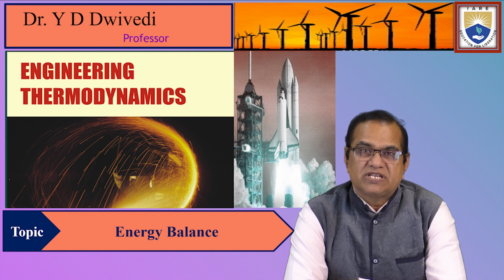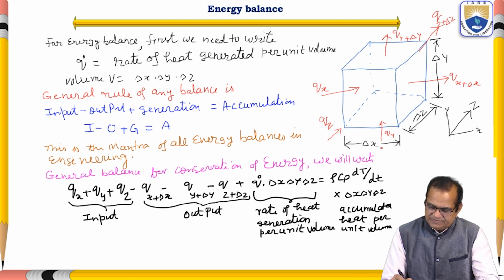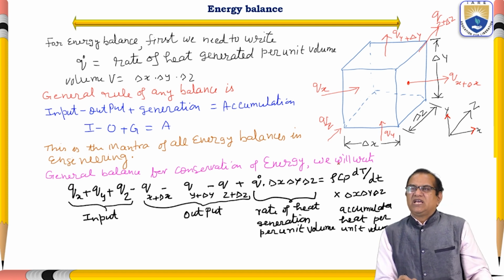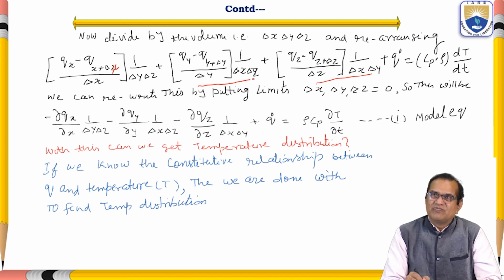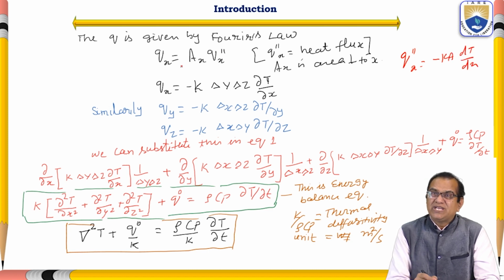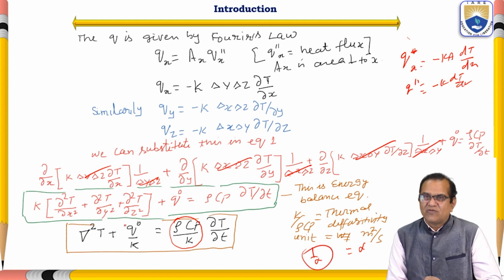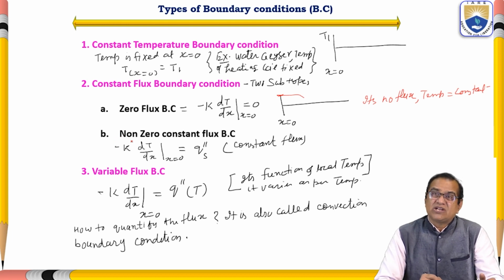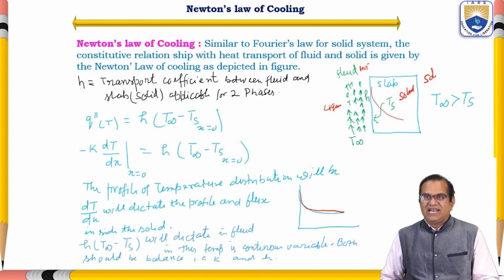Energy Balance by Dr. YD Dwivedi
Energy Balance by Dr. YD Dwivedi | IARE
The First Law of Thermodynamics was derived for a system, i.e. a fixed collection of matter. But in most engineering problems we would like to focus our attention on a piece of equipment through which material flows continuously.

Telangana, India.